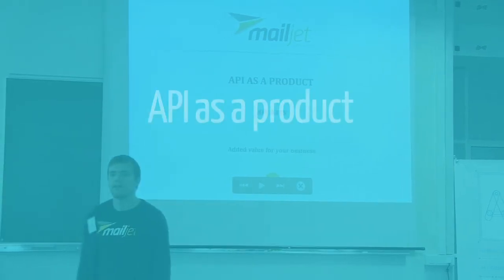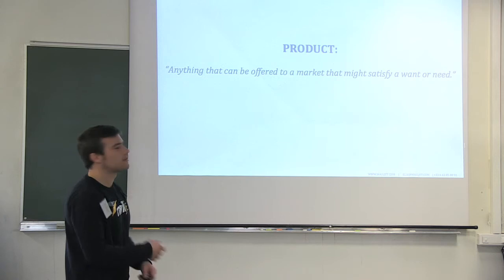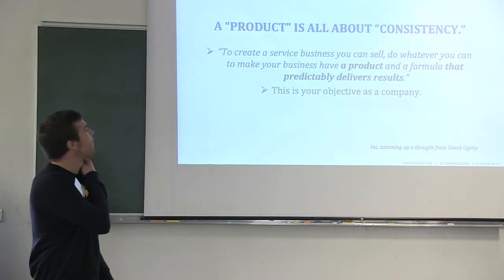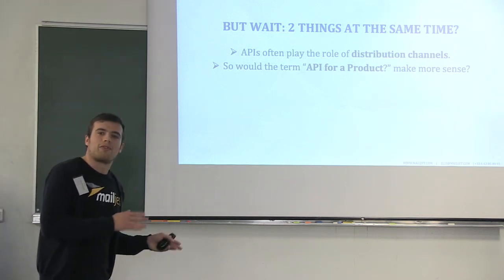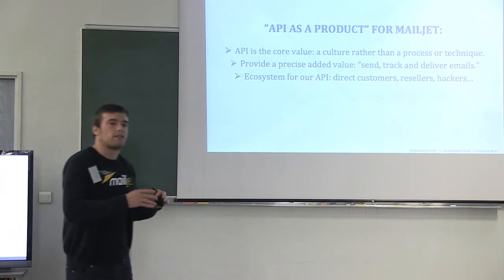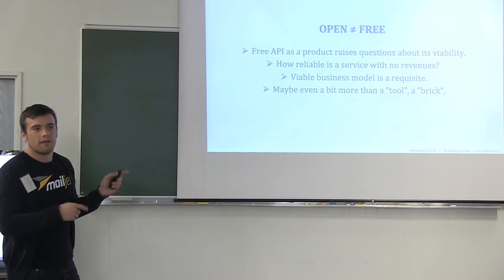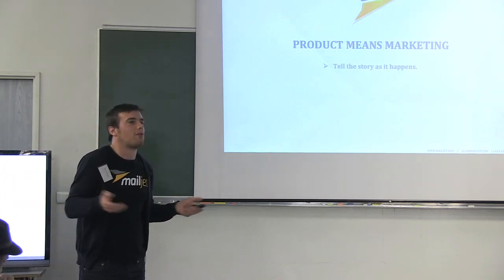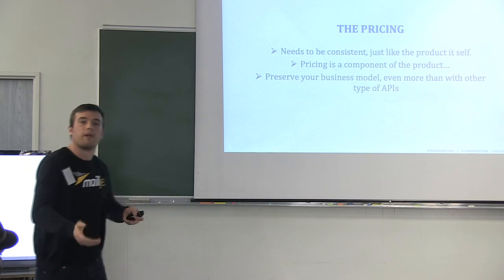APIdays API as a Product, Elie Chevignard (Mailjet)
Elie joined Mailjet just a few months after the launching of the service, back in February 2011. He is in charge of the Inbound Marketing & Communications. He produces contents to make Mailjet's positioning very clear for the developers dealing with email deliverability challenges.